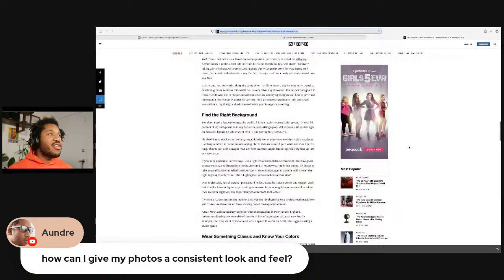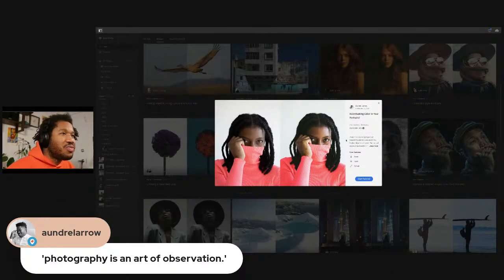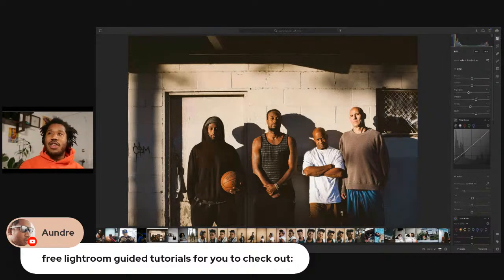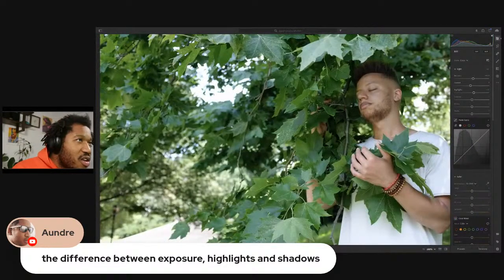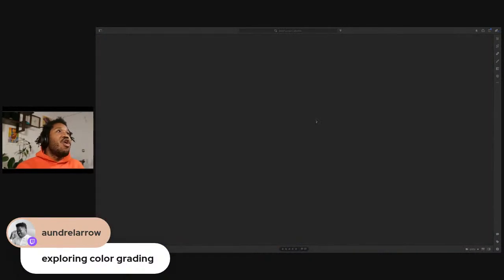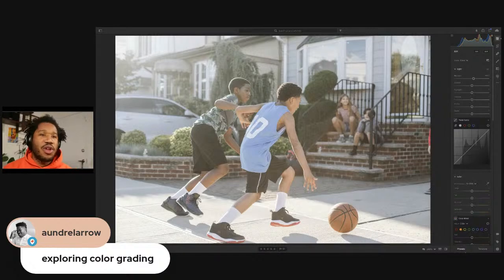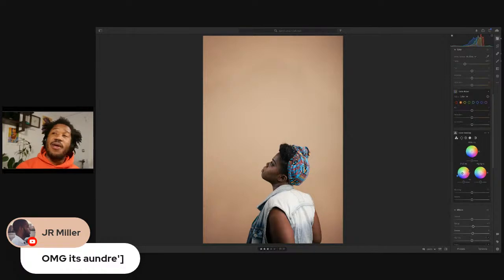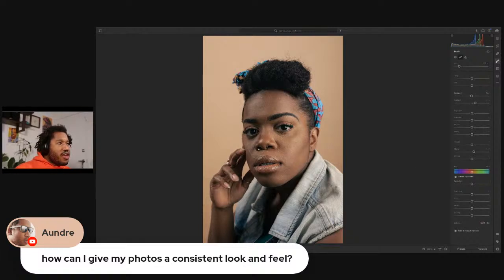how can I give my photos a consistent look and feel?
an exploration of color grading, color mix and presets on Lightroom.